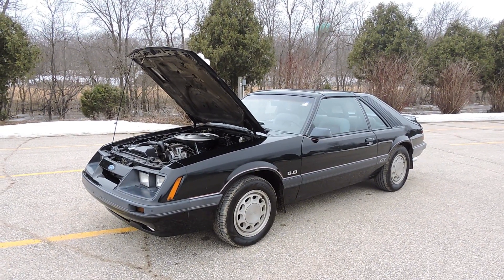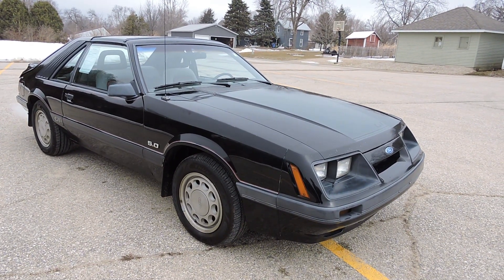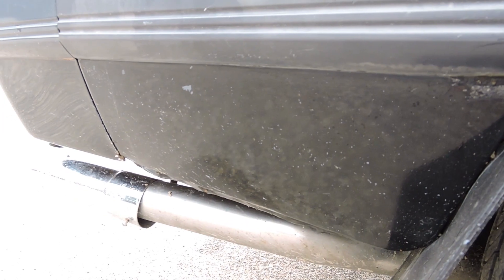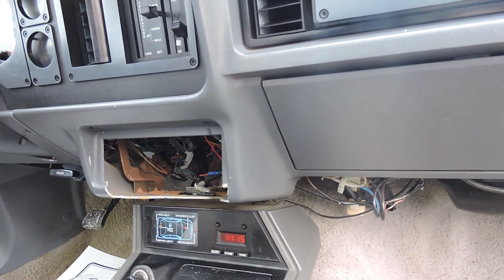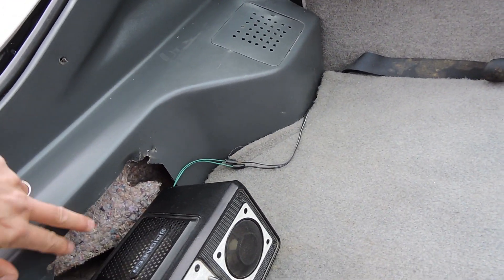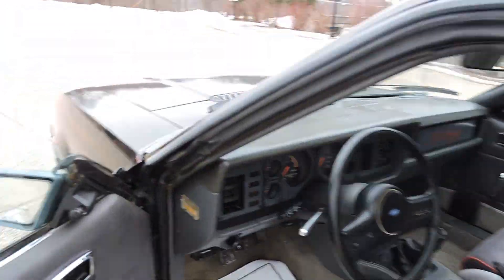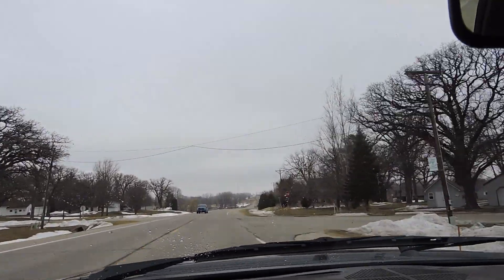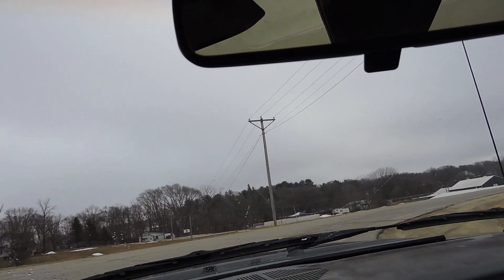1985 Ford mustang Black 50 5 speed for sale at www coyoteclassics com